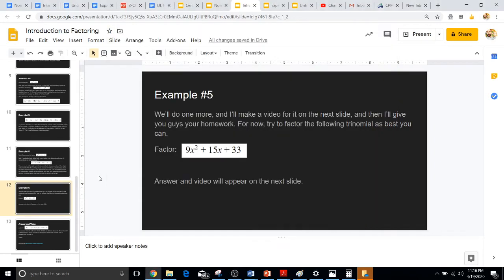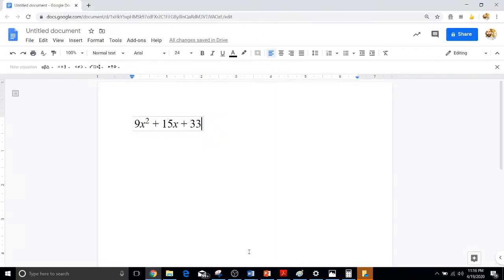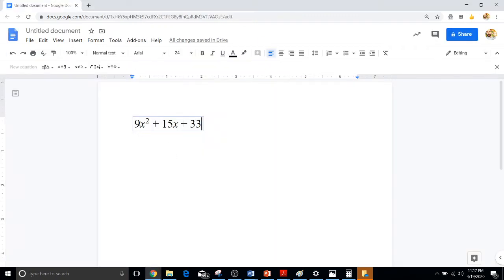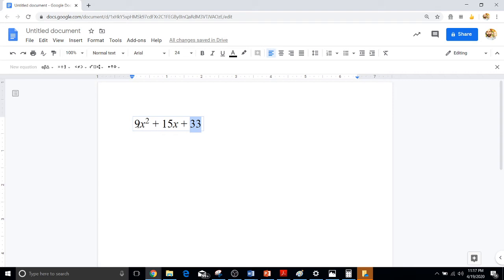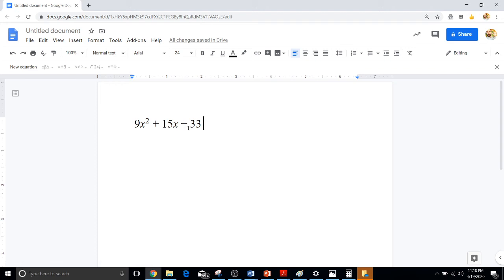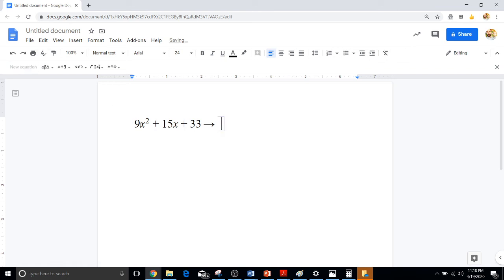Simple Factoring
Viewers will be instructed on how to pull a single factor from a trinomial.